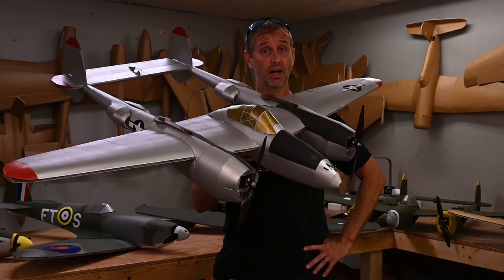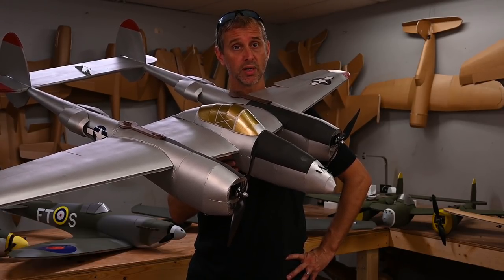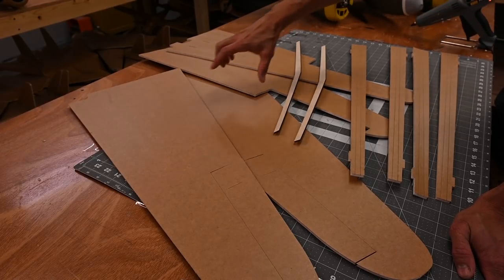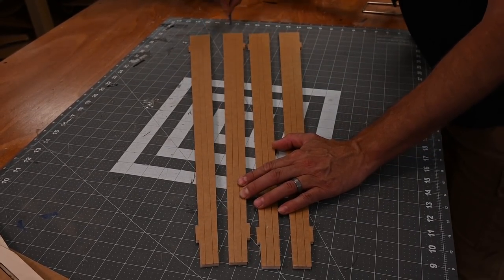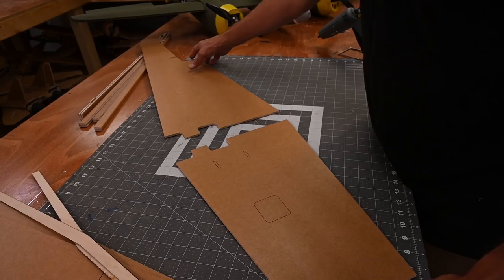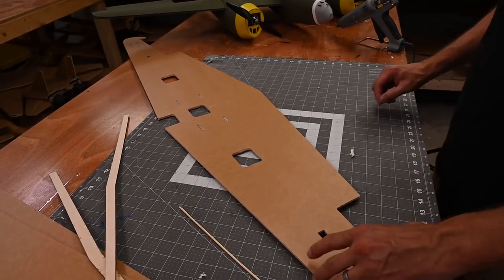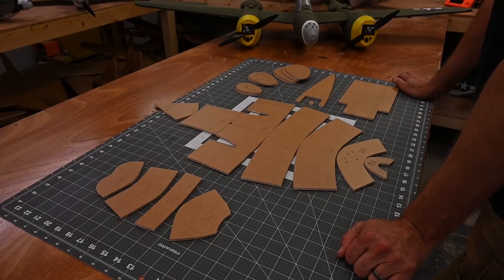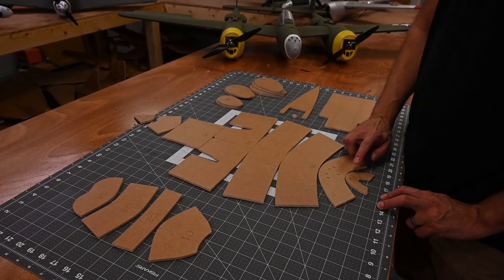How to Build the FT Master Series P-38 Lightning // BUILD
The Flite Test FT P-38 Lightning Electric Airplane Kit is one of the most advanced Speed Build Kits you can build. The finished model offers a level of scale detail that has never been seen before on a Flite Test aircraft. Once in the air, the P-38 carries graceful lines, tracks true, and is a walk in the park for intermediate to advanced pilots.

Helpful videos►

ASMR